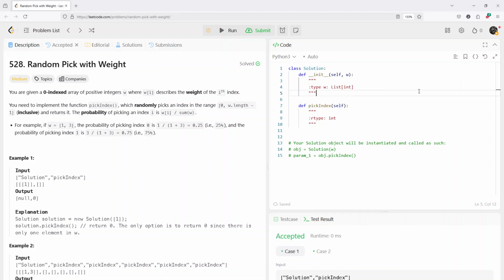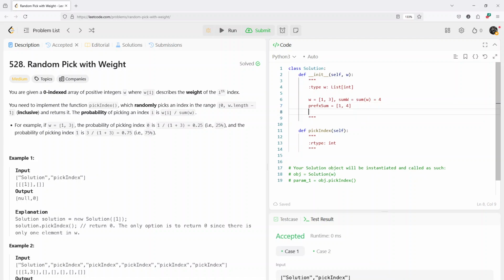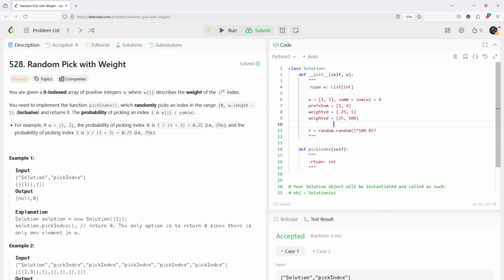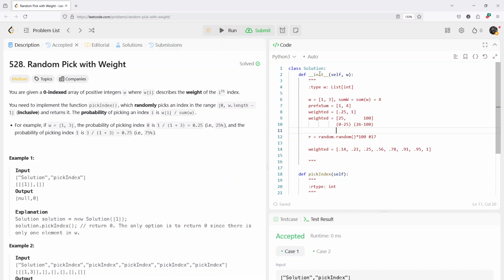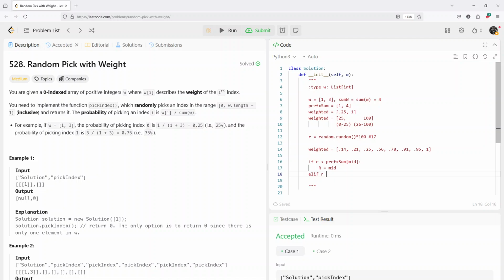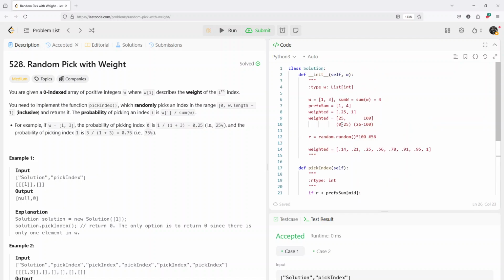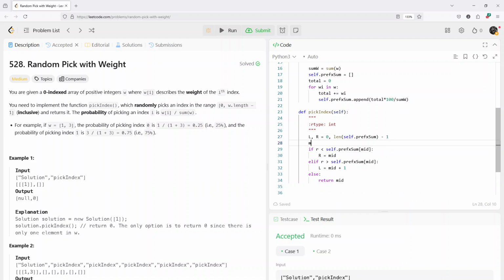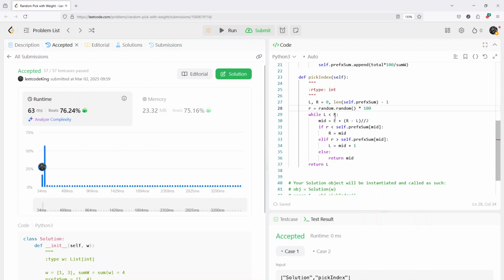Leetcode 528 Medium: Random Pick with Weight (Python)